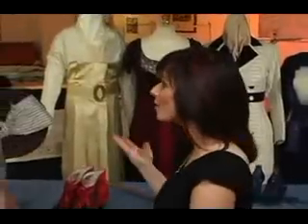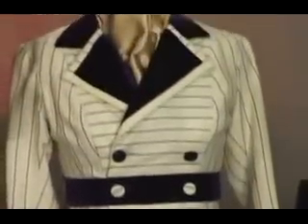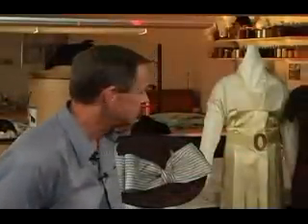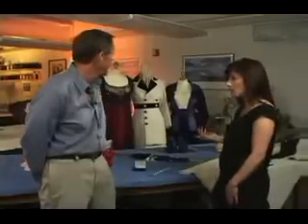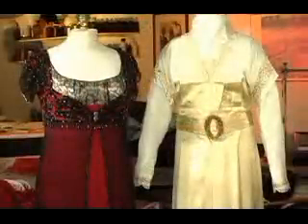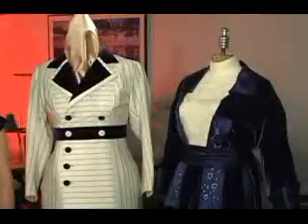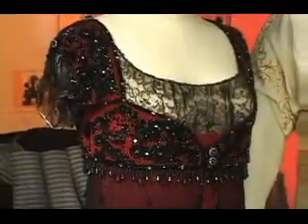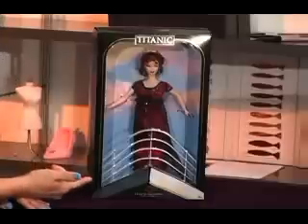The Making Of The Titanic Barbie Doll Part 5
Inspired by the multiple Academy Award®-winning blockbuster film, Titanic Barbie® doll is a wonderful tribute to one of the most romantic movies ever made. Designed by Sharon Zuckerman, Titanic Barbie® doll is a vision in red, with fiery curls and a glamorous crimson gown accented with a beautiful black lace overlay. Taking its cues from pre-flapper style and early 20th century sensibility, this doll is every bit as elegant as the characters portrayed in the 1997 hit.